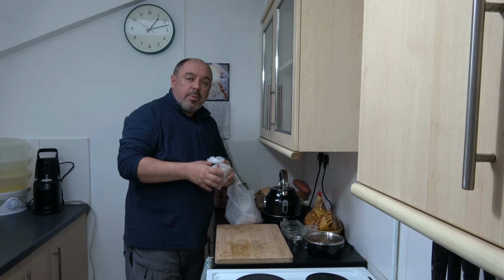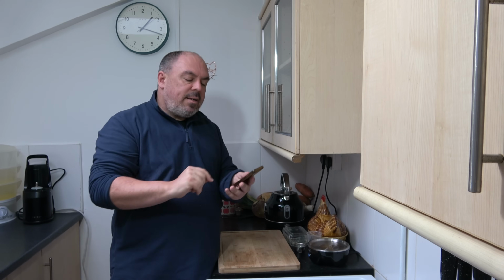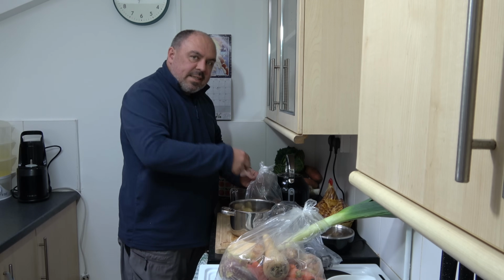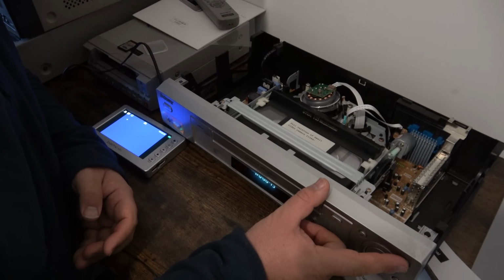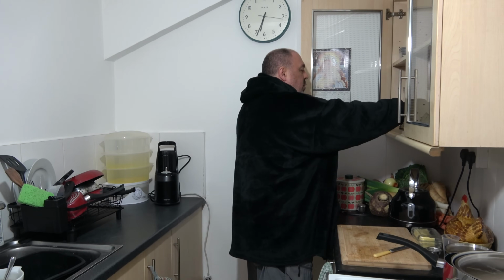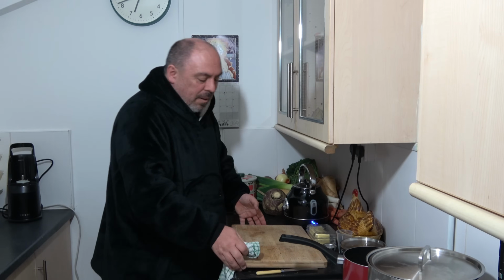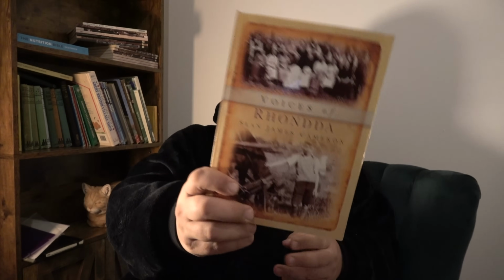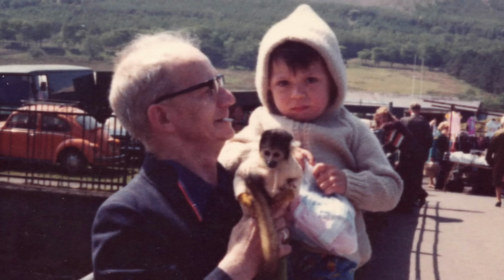19. Cost of Living Alone Hits Hard (Winter)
The bills for January have started to arrive but I don't know whether to be shocked or not.

VHS convertor DIGITNOW! HD Video Capture Box...

Rolife DIY Wooden Greenhouse...

🌻 Wish-List (as requested by viewers)

📚 My Books...

🌻 Social Media...